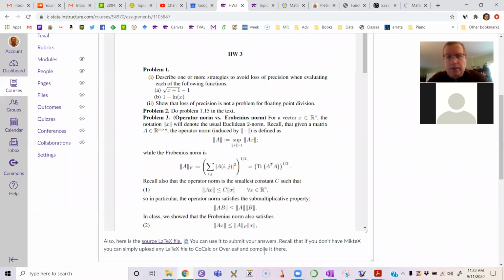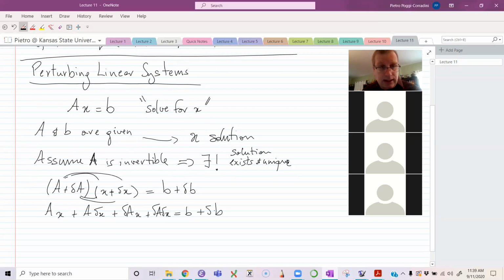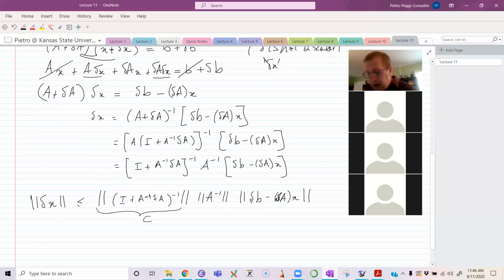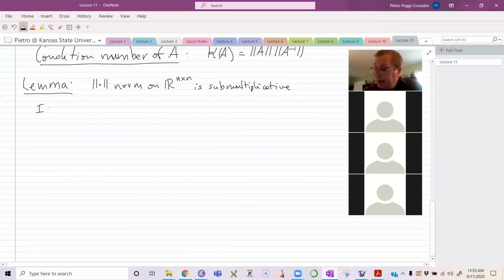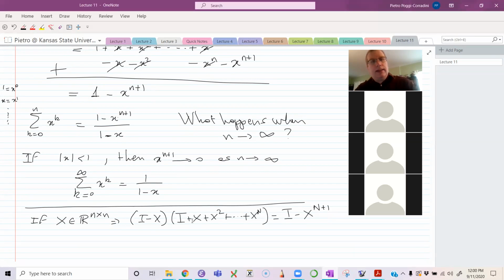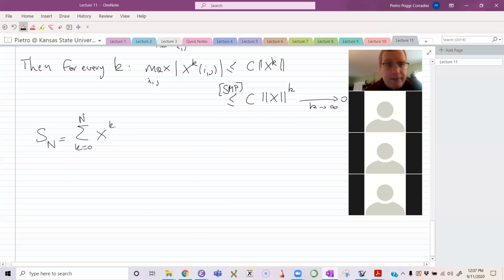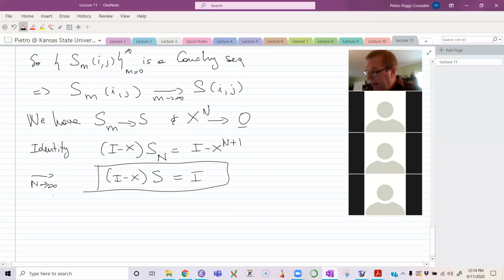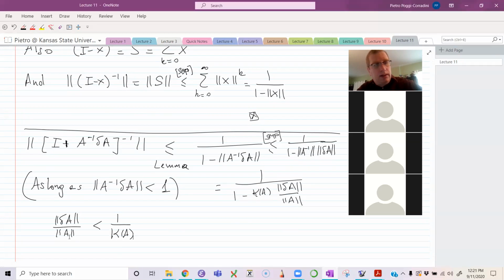Lecture 11 - 09/11/2020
Perturbing linear systems